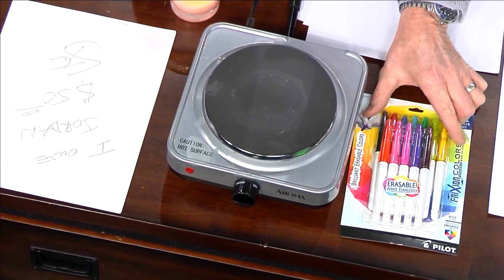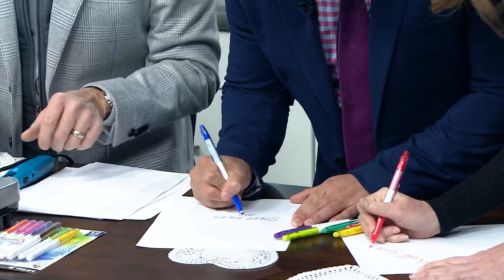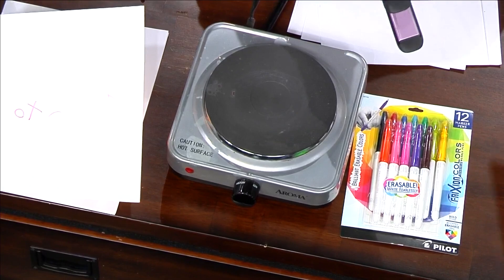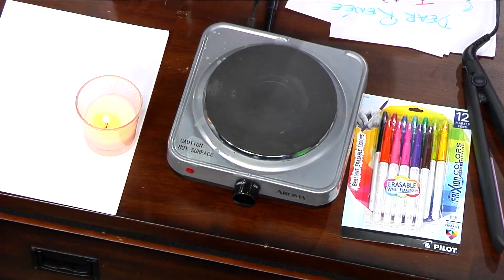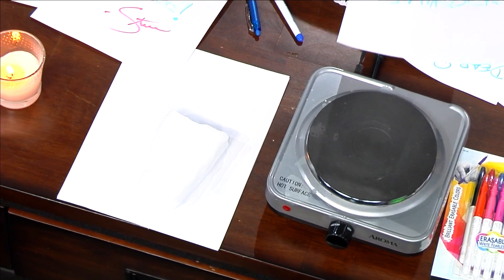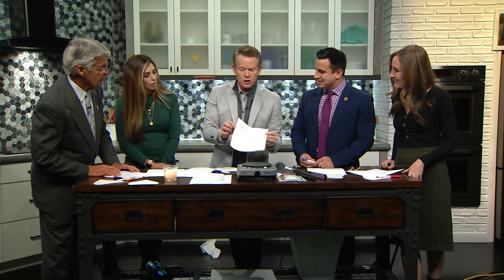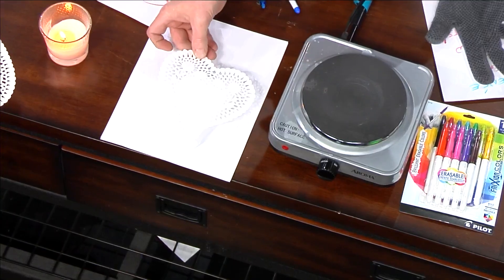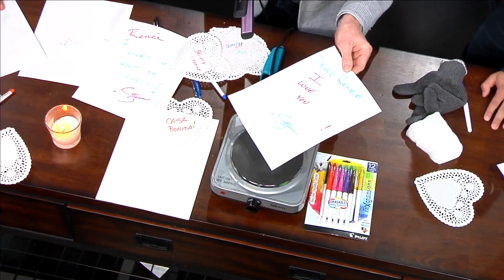Steve Spangler shares Valentine's Day science experiment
Science guy Steve Spangler shares some fun science experiments to impress this Valentine's Day.

9NEWS (KUSA) is located in Denver, Colorado.